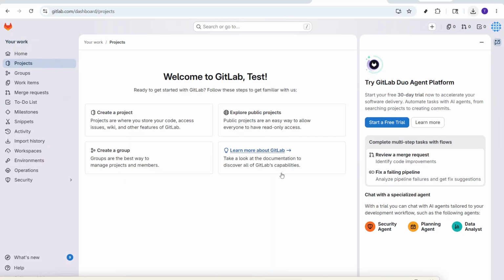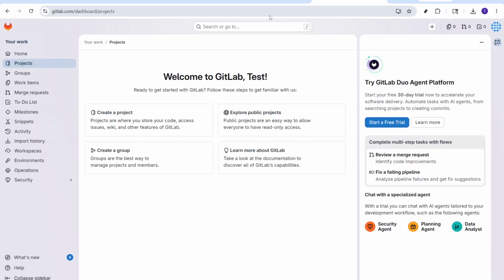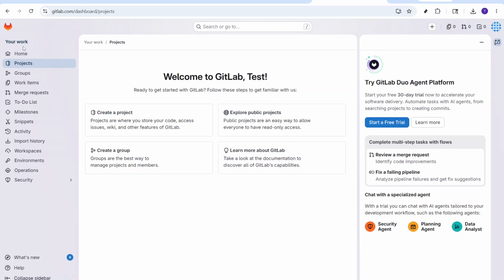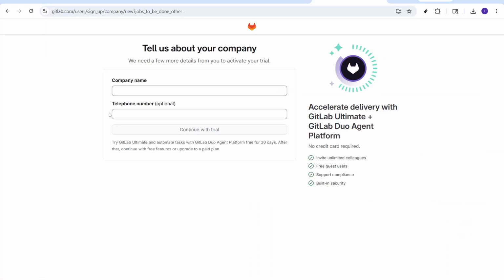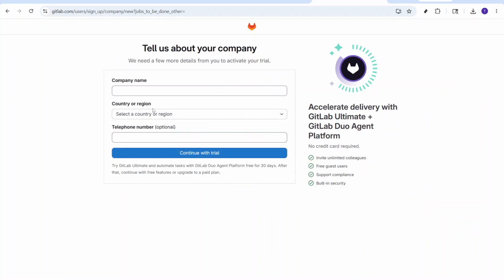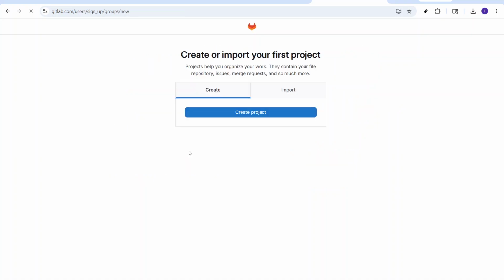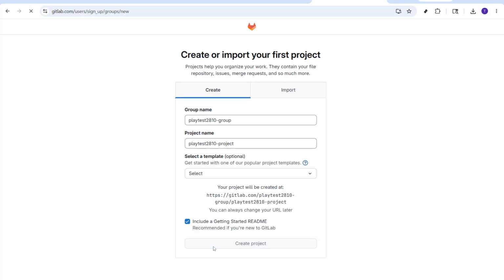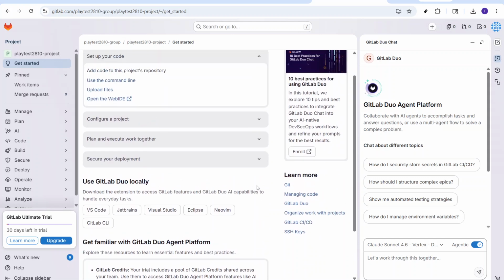How To Use GitLab For Project Management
In this video we cover: how to use gitlab for project management, gitlab project management, how to use gitlab, gitlab for projects, simple tutorial for managing projects in gitlab, project management, project management tools, step by step project management tutorial, secure way to shift gitlab projects